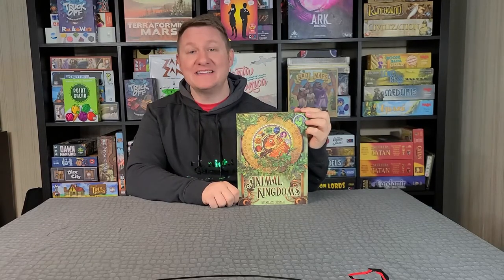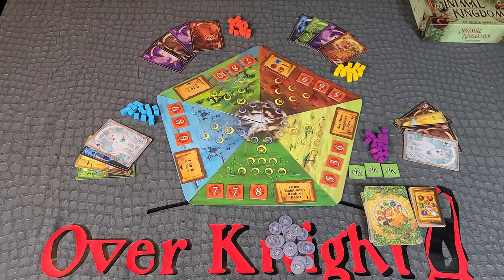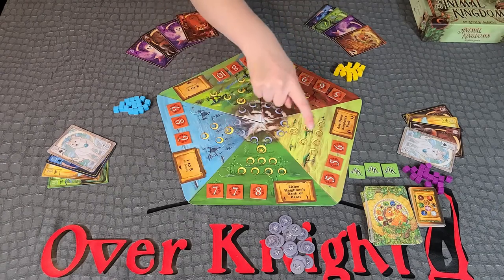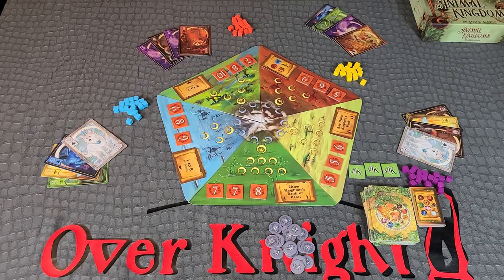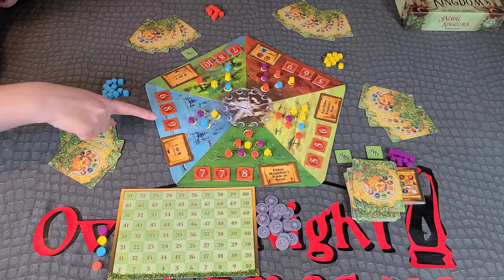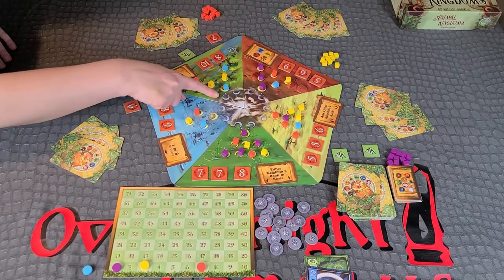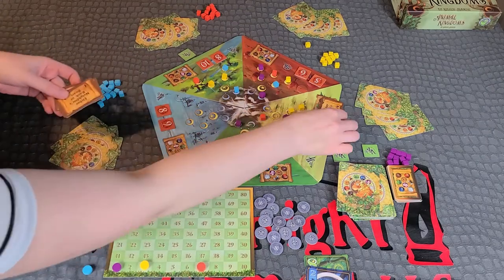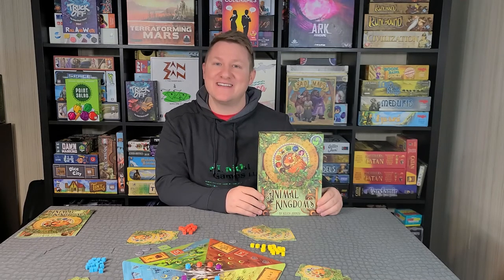How to Play Animal Kingdoms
Hello Friends,
In this How to Play video we feature Animal Kingdoms published by Galactic Raptor Games.